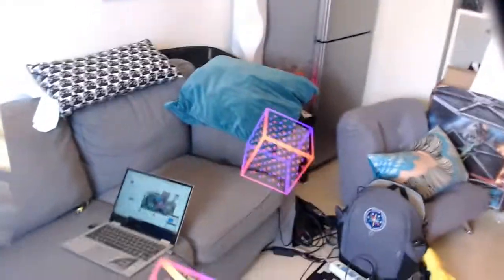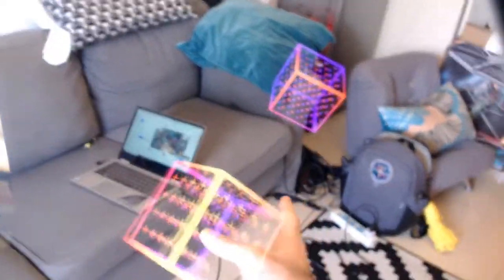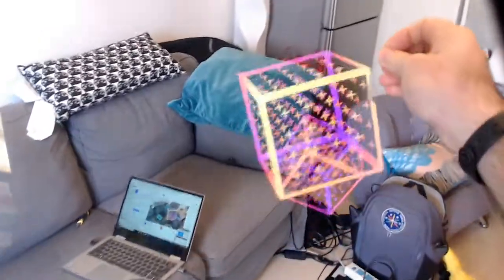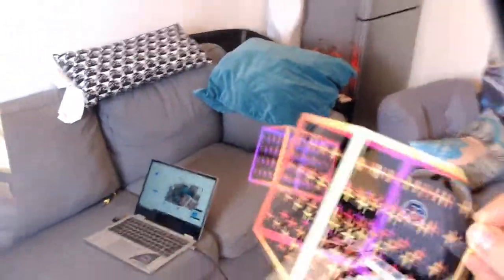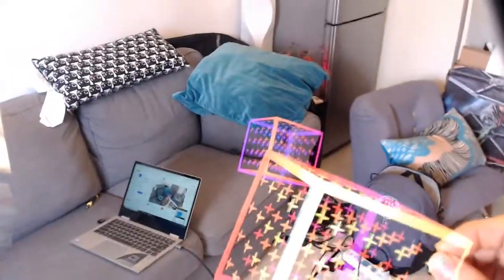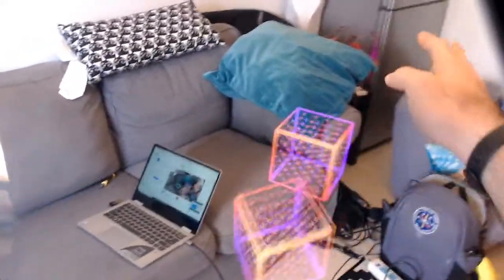Project North Star through the lens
Do NOT buy anything from Smart Prototyping. I'm no longer partnering with them, and the relationship did not end on good terms. There will be a new webshop, with new and improved parts, coming soon.

Here's some through the lens footage of one of the Project North Star headsets I've built based on Leap Motion's open source reference design.